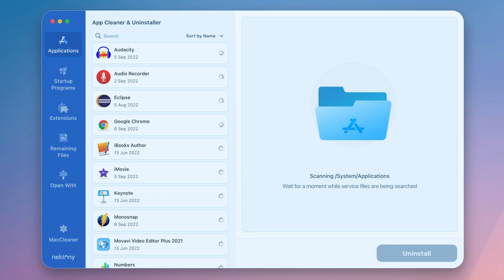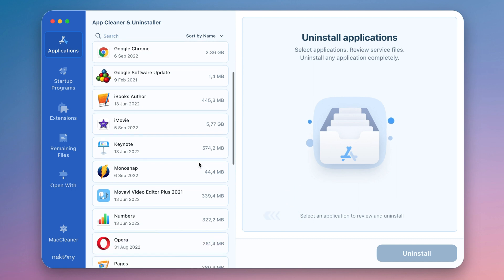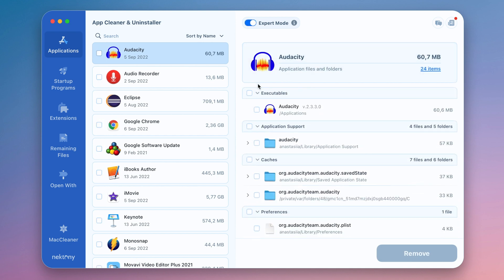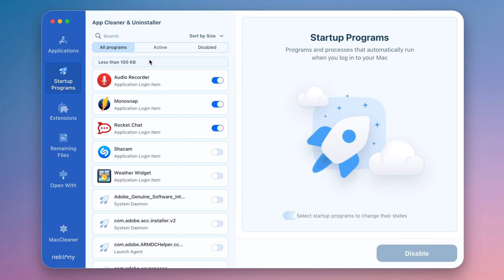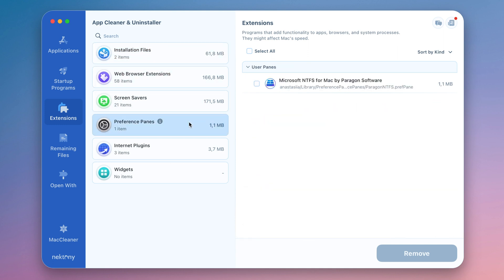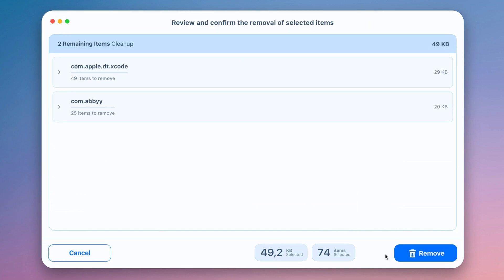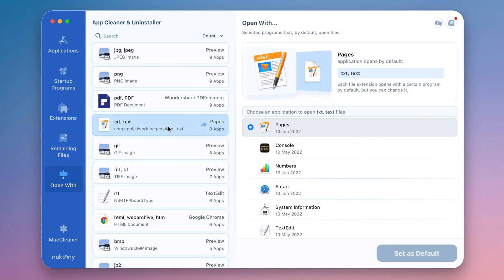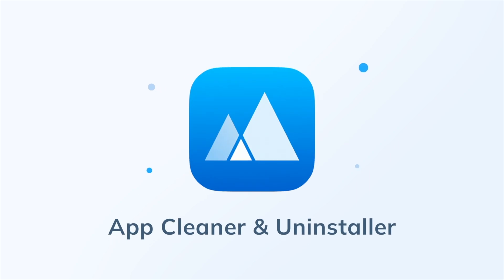App Cleaner & Uninstaller: the complete guide to fully removing Mac apps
Looking for a simple and effective way to completely uninstall apps on your Mac? In this video, you’ll discover the newly redesigned App Cleaner & Uninstaller — a trusted utility developed by Nektony, a macOS software company with over 10 years of experience helping users safely optimize their Macs.

With this app, you can:
✅ Fully uninstall apps along with all leftover files: caches, logs, preferences, and more
✅ Stop programs from launching automatically at startup
✅ Manage and disable unnecessary extensions
✅ Find and remove remnants of previously deleted apps
✅ Set default apps for opening specific file types

App Cleaner & Uninstaller is a user-friendly tool that gives you complete control over your Mac’s applications and background processes, helping ensure better performance and a cleaner system.

⏱ Timestamps:
 0:00 – Introduction
 0:21 – How to uninstall apps completely
 0:31 – How to disable startup programs
 0:45 – How to manage extensions
 0:55 – How to delete leftover files
 1:10 – How to change default apps for file types